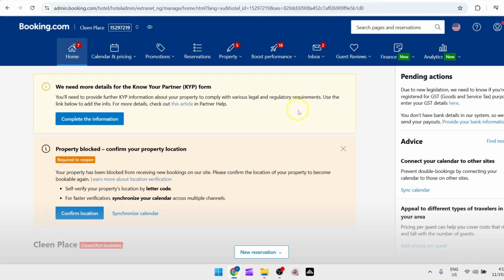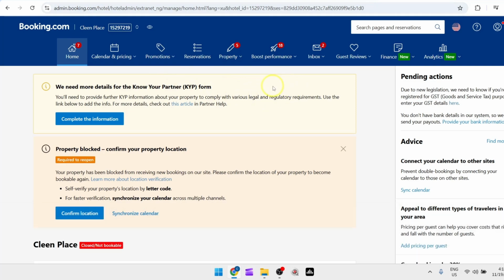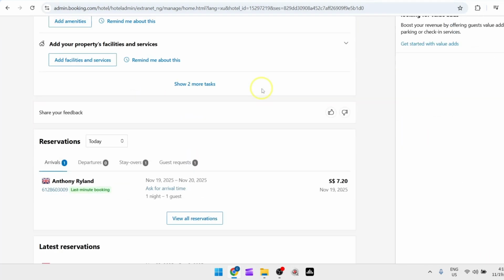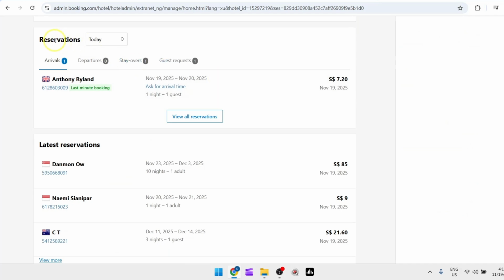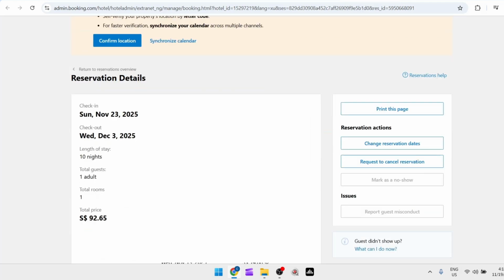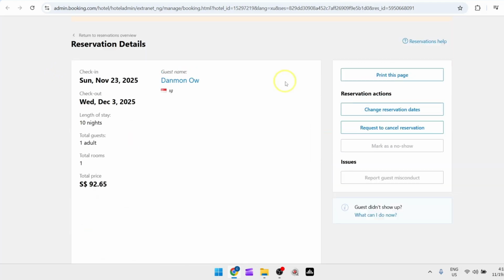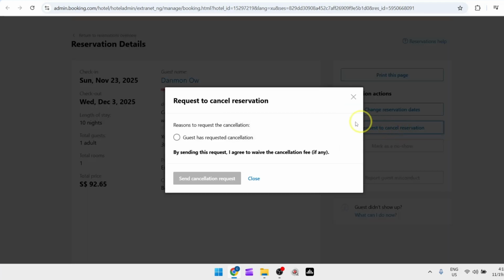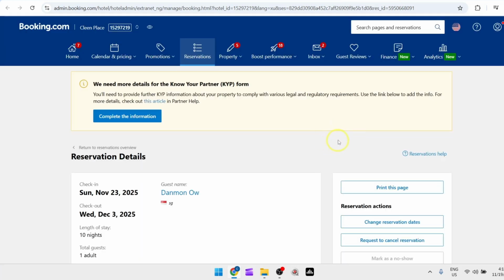How To Cancel Reservation On Booking.com As A Host 2026 (QUICK GUIDE)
Need to cancel a guest booking? In this step-by-step tutorial, I’ll show you how to cancel a reservation on Booking.com as a host quickly and correctly.

You’ll learn how to access your host dashboard, find the reservation, and cancel it following Booking.com’s host policy. I’ll also explain what happens after cancellation — including fees, guest notifications, and how to avoid penalties or negative reviews.